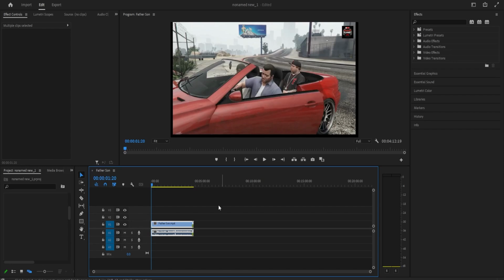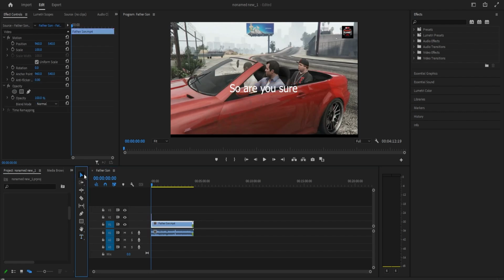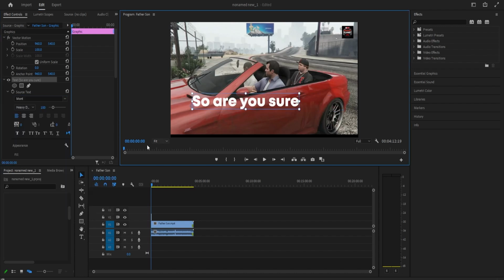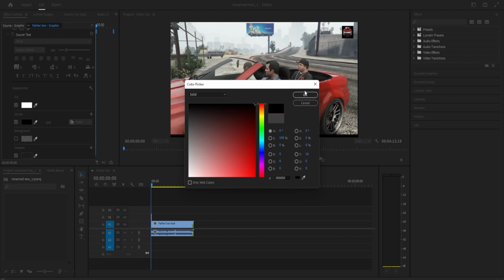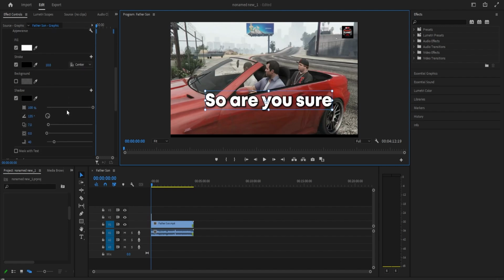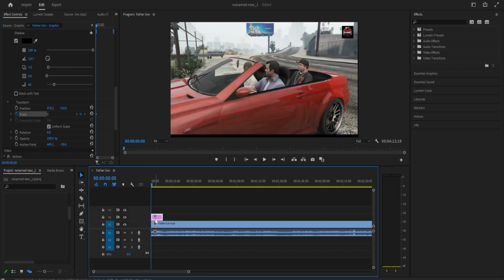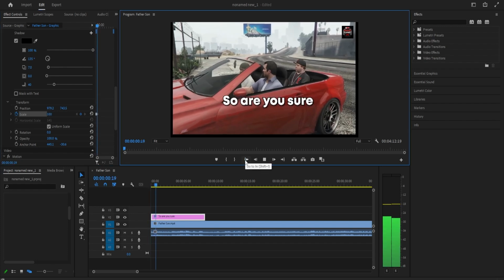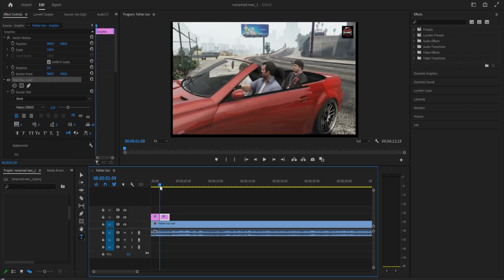How to create Gaming Subtitles in Premiere Pro Fast Tutorial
How to Edit Gaming Subtitles in Premiere Pro Fast Tutorial